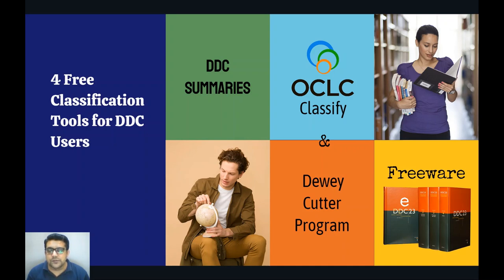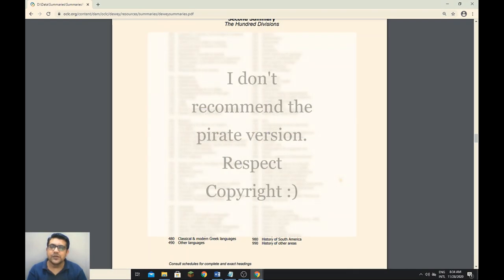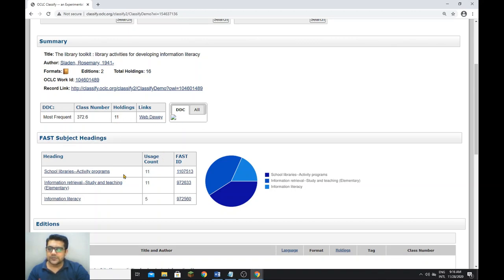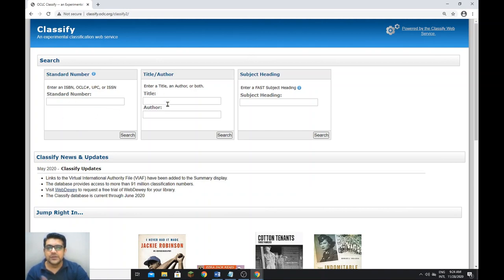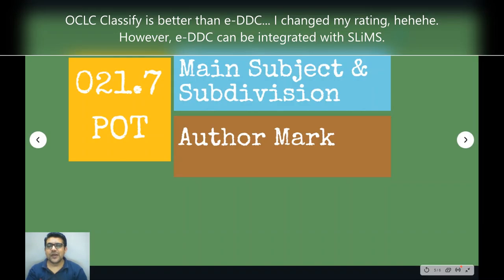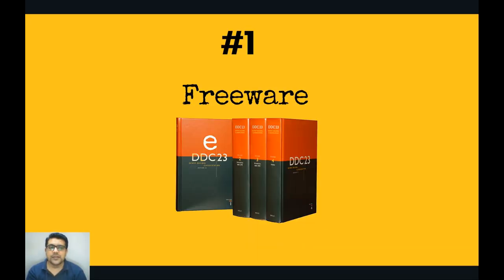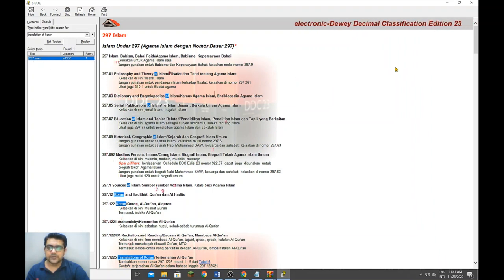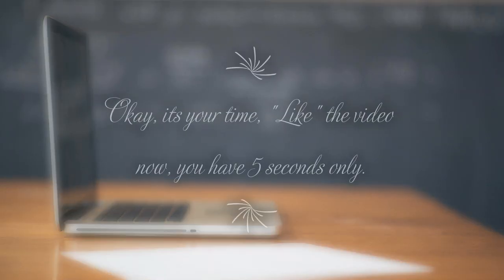Tools for Dewey Decimal Classification | Summaries | OCLC Classify | Dewey Cutter | Electronic DDC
December is the month of Melvil Dewey (father of library science, born and die in December). His invented Dewey decimal classification (DDC) is the world-famous knowledge classification scheme or system. This hands-on video tutorial discussed the four free tools to easy and effective perform the subjective cataloging of books and non book materials in library classification. DDC Summaries is the very initial tool for students or newly born librarians or information professionals. OCLC is an excellent support service by the OCLC that not only suggests the DDC call numbers, also LCC call numbers, subject headings, and other support for library classification. Similar, the OCLC Dewey Cutter Program is a freeware to cutter the surname of book authors and also the book titles. Finally, the e-DDC (electronic Dewey Decimal Classification) is a freeware that's base on the DDC 23rd edition. The e-DDC application was developed by Mohamad Rotmianto, an Indonesian Librarian.

Links to discussed tools